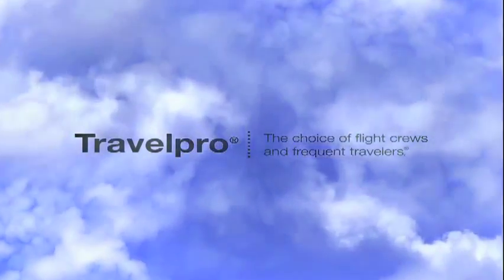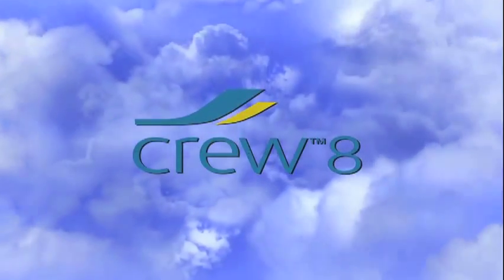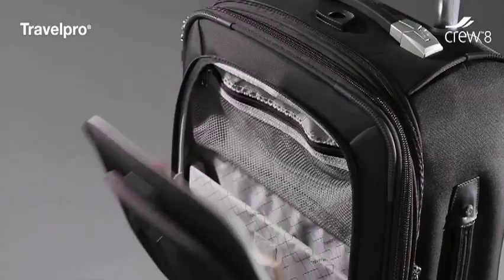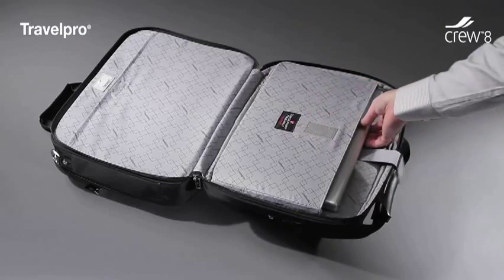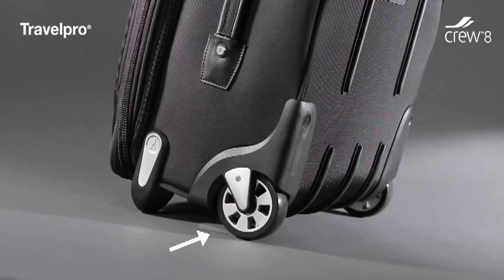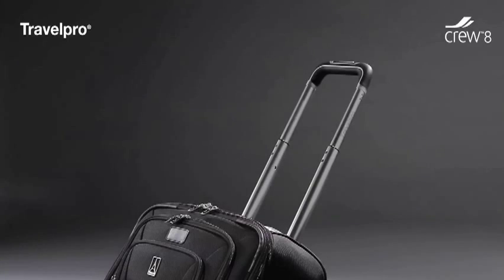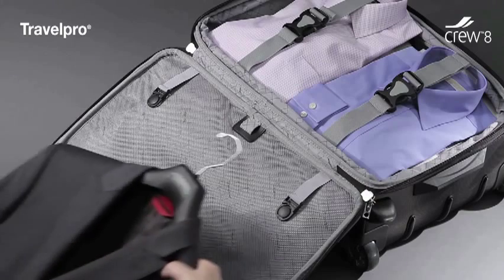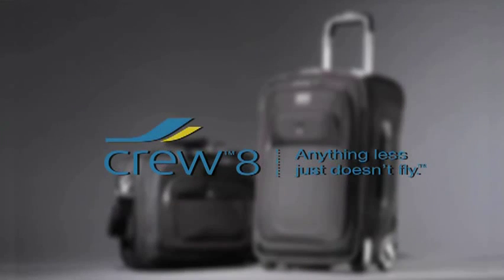Travelpro Crew 8 Luggage - Available at LuggagePros.com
Travelpro Crew 8 combines lightweight durable luggage and checkpoint friendly laptop cases all in one collection.  With over 10 bags to choose from and a lifetime warranty, this collection has the right bag for everyone.